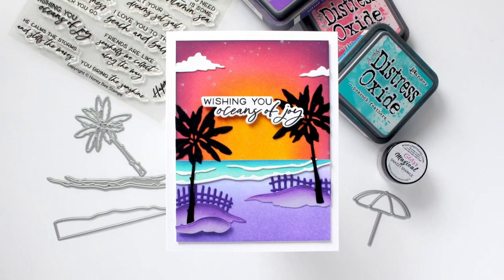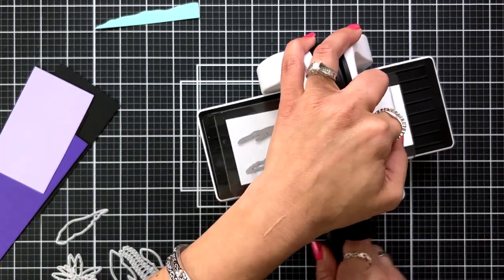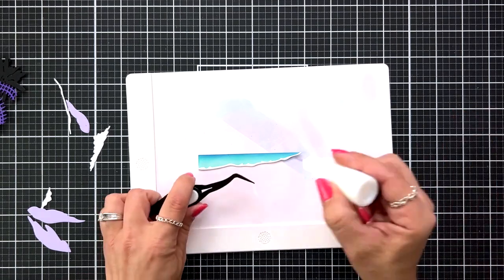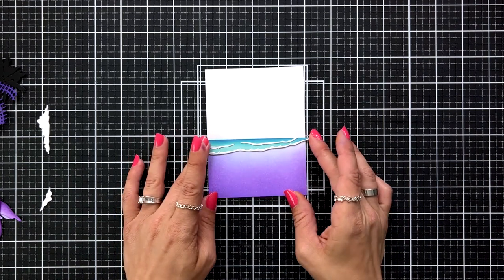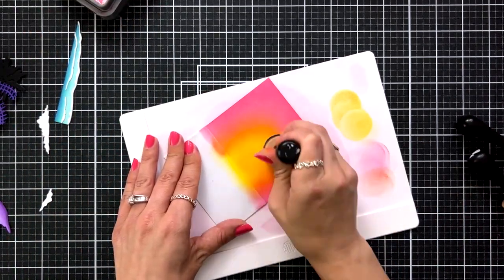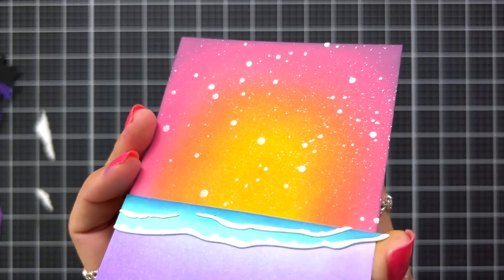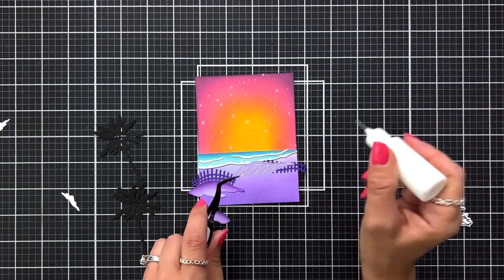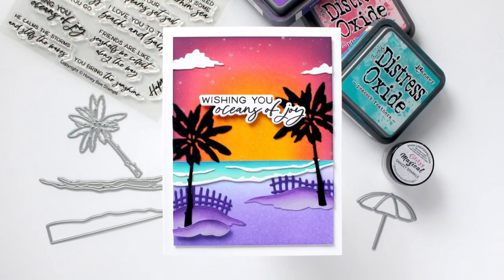Shoreline Scene Builder With Mindy Eggen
Create a beautiful tropical scene with Mindy Eggen and the Shoreline Scene Builder.

• Distress Oxide Ink Pad 3"x3" - Choose Your Color – Honey Bee Stamps

• Bee Creative | Bitty Buzz Cutter Die Cutting Machine – Honey Bee Stamps

• Ranger | Mini Dome Ink Blending Foams | 10pk – Honey Bee Stamps

• Ranger, Tim Holtz, Blend, Blending, Tool – Honey Bee Stamps

• Mini MISTI - Laser Etched Stamping Tool – Honey Bee Stamps

• Scotch | Advanced Tape Glider & 2pk Tape | Pink ATG – Honey Bee Stamps

• White 3D Self-Adhesive Foam Squares .25" 308/Pkg – Honey Bee Stamps

HoneyBeeStamps.com